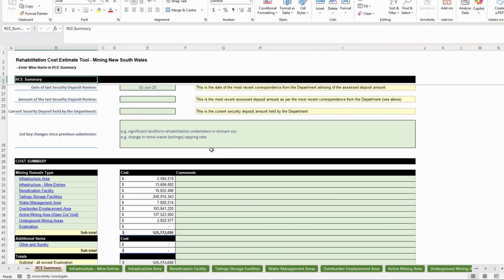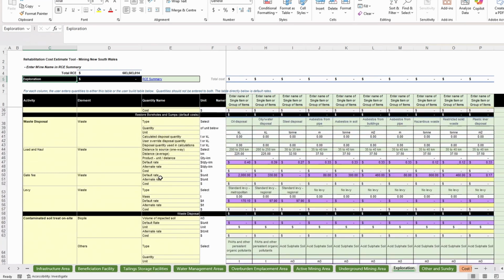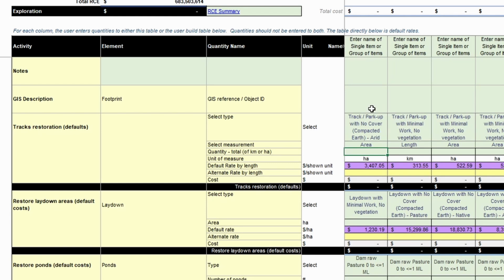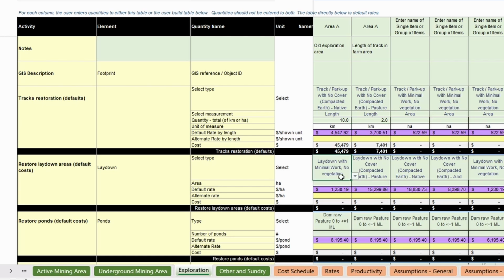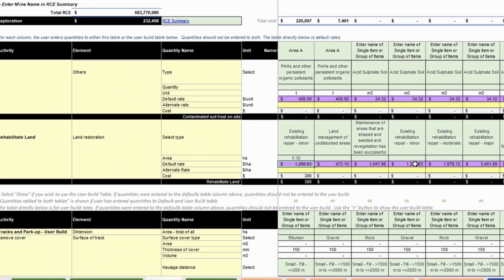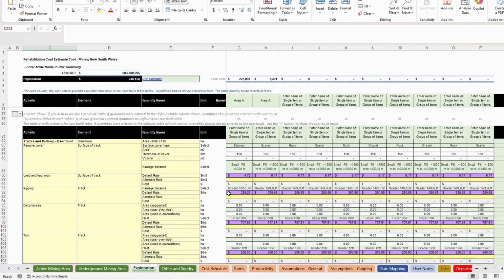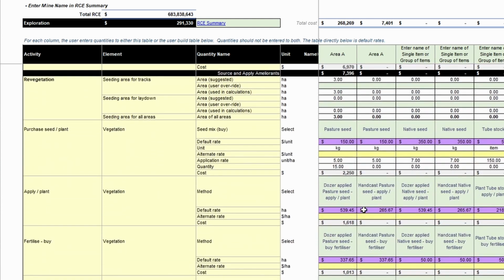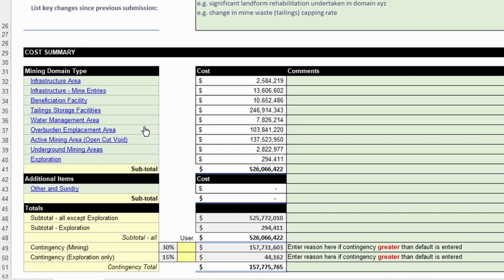Module 14 – Exploration